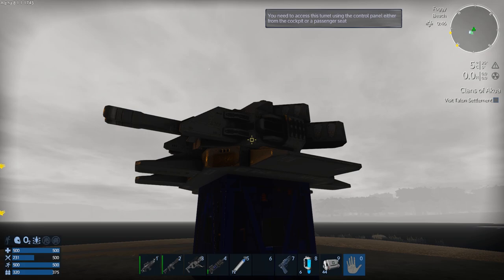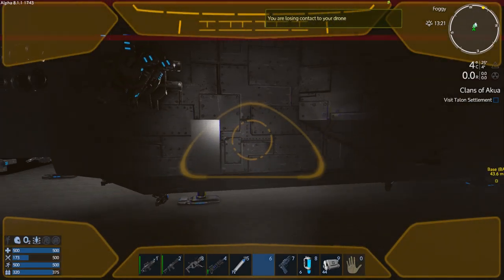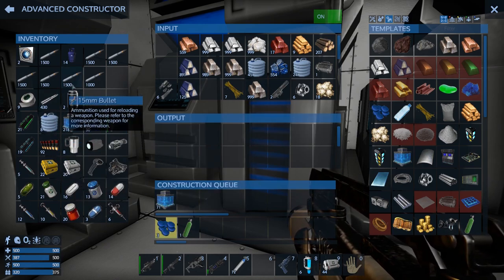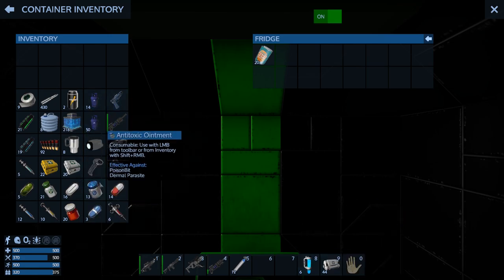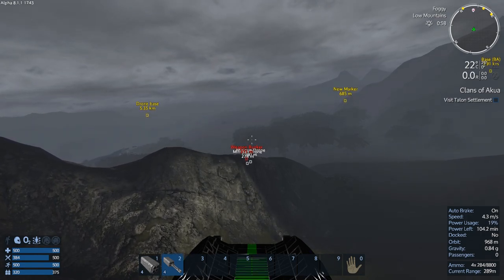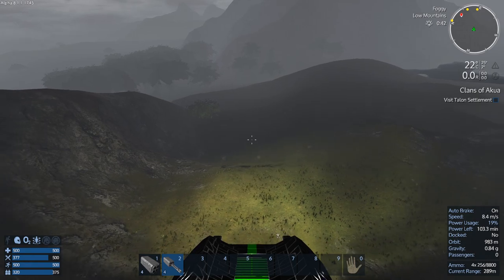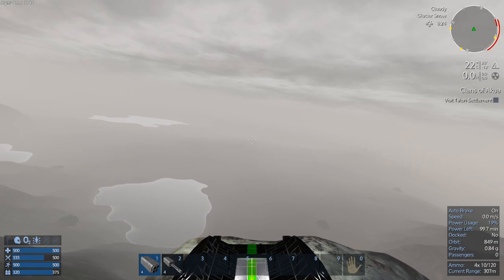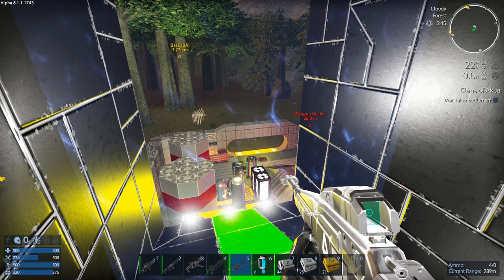Empyrion - Galactic Survival - Ironman Season 8 E8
Mission 2 prep.

Welcome to another season of Empyrion Ironman hosted by Capt. Adonis

Official Ironman Season 8 competitors

Rules
Last person standing.
No Respawns.